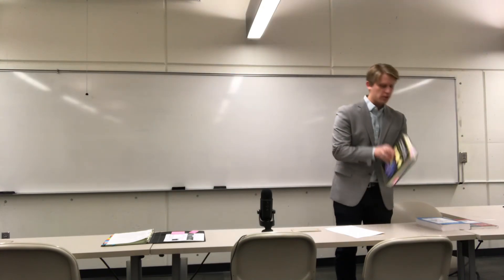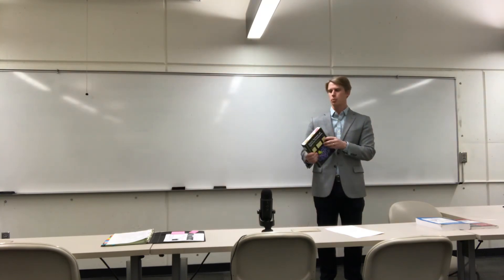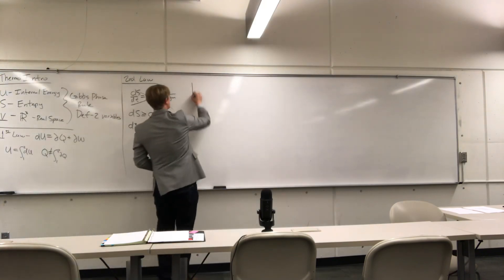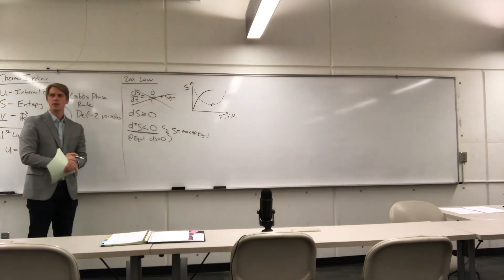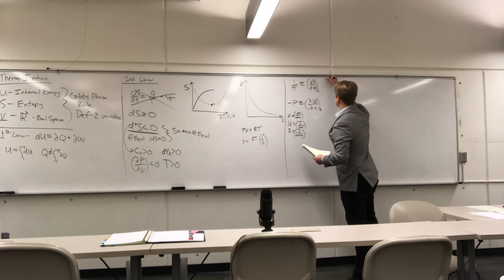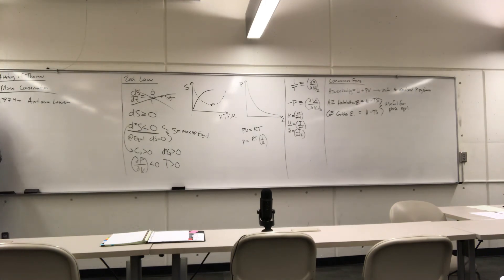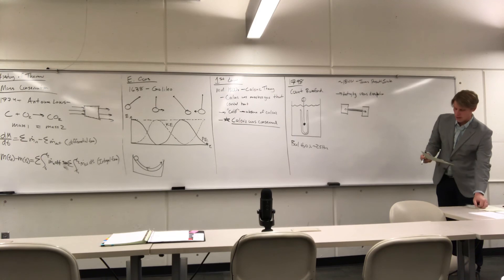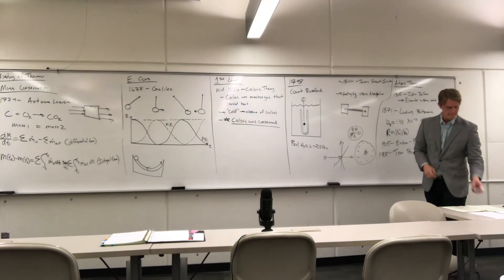Intro and History of the 1st Law (Aug. 20, 2018)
Covers class syllabus, and introduces the 1st law by covering the history in its formulation. Relates the formation of thermodynamics to atomic theory, which was far less developed.